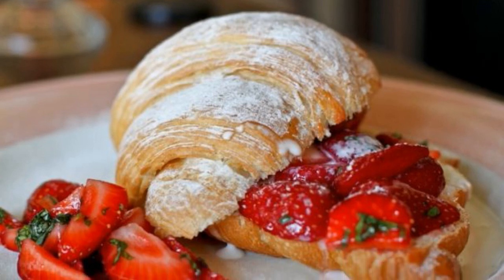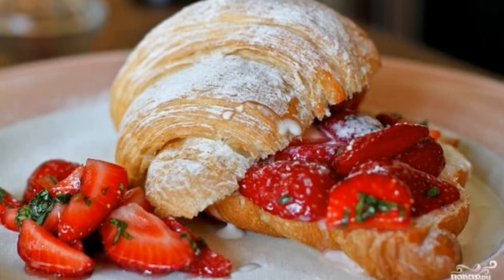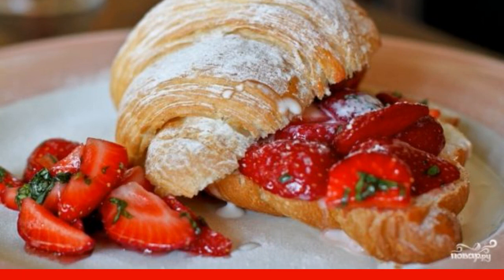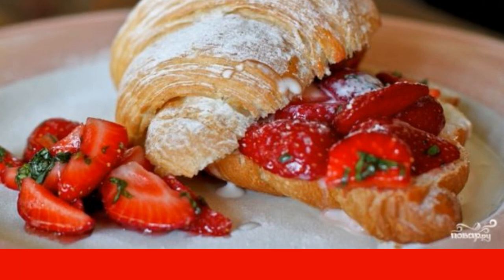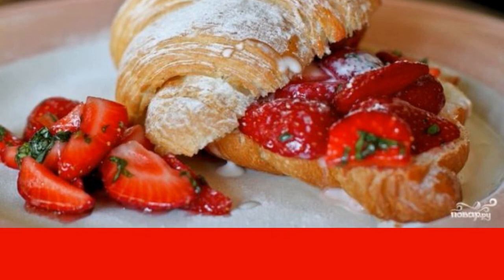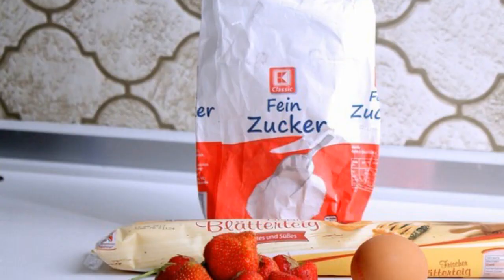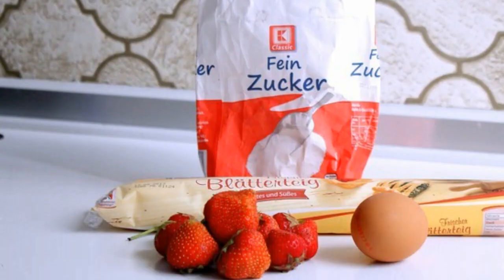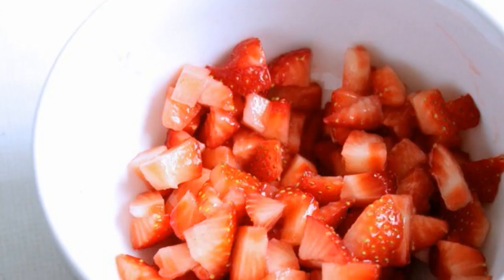Croissants with strawberries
Delicious, tender and crispy croissants with strawberries, fresh or ice cream, will be a wonderful breakfast or dessert. Only necessarily berries, not jam.

Ingredients:
Dough — 500 Gram,
Strawberries — 8-10 Pieces,
Egg — 1 Piece,
Powdered sugar — To taste,